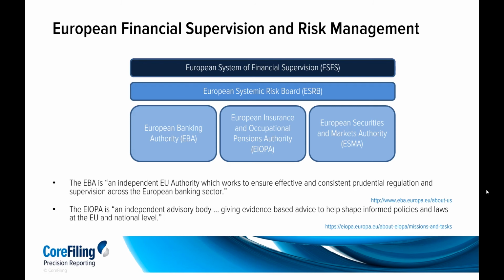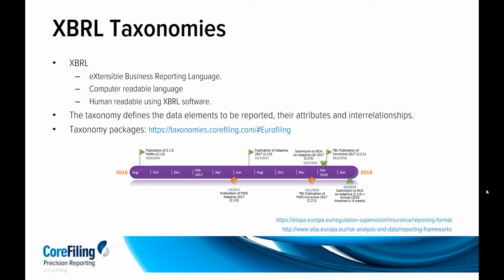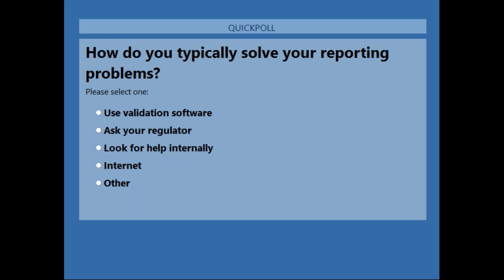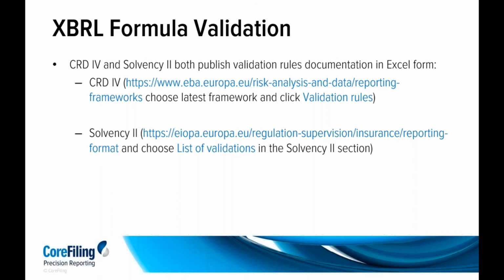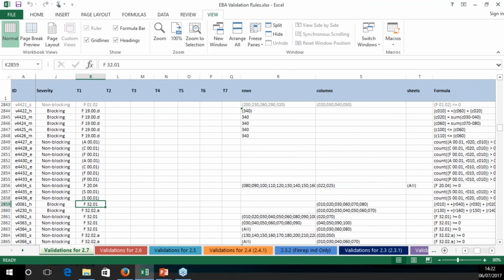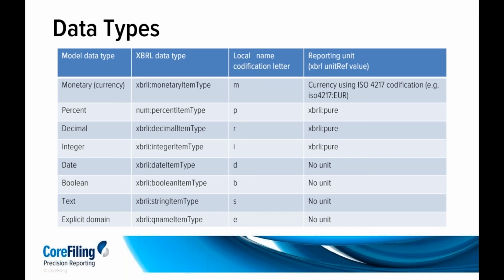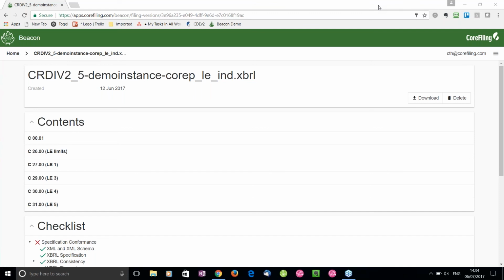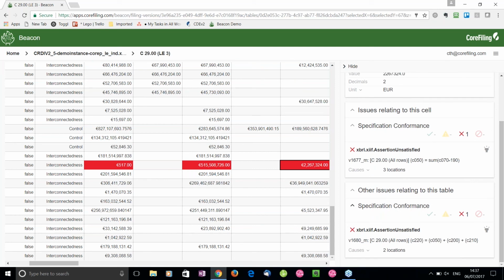Avoid The Most Common Errors in CRD IV & Solvency II Submissions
Higher data and quality standard requirements of CRD IV and Solvency II present a major challenge to firms. The files are often large, complex and difficult to read, making validation errors difficult to spot and resolve before they are submitted.